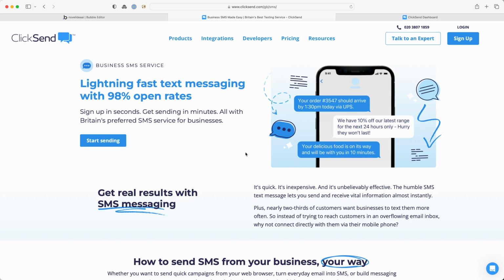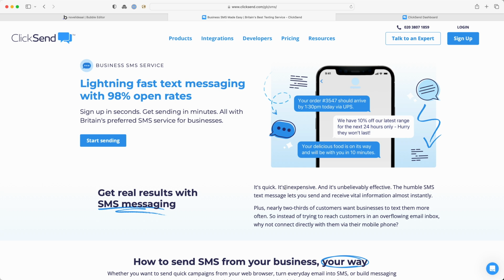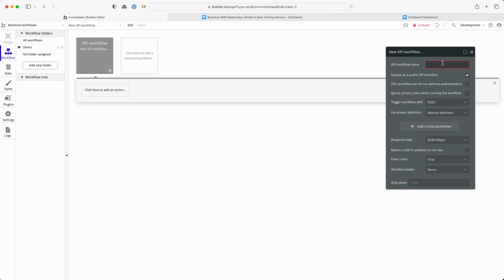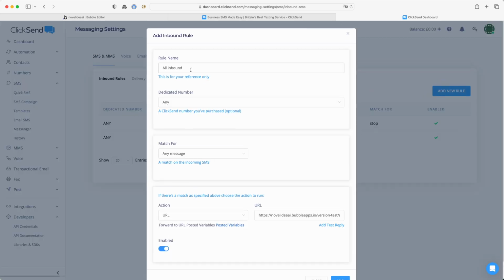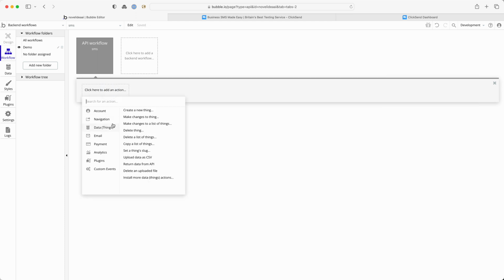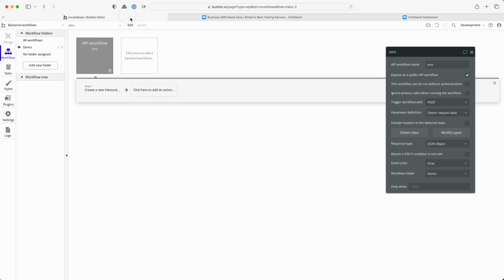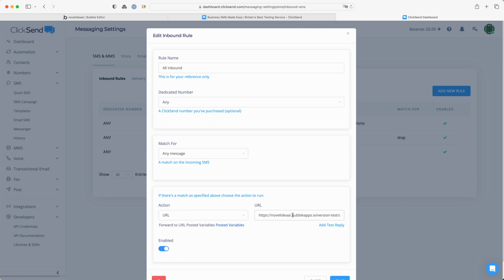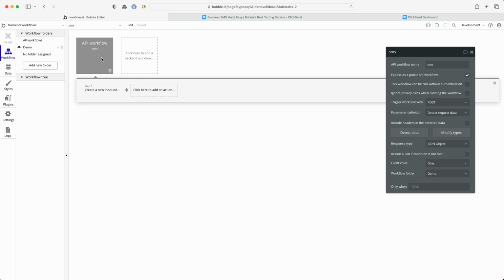Receiving inbound SMS into your Bubble.io app | Bubble.io Tutorials | Planetnocode.com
In this Bubble.io tutorial we'll show you how to process and store SMS replies to your ClickSend SMS notifications. ClickSend is a great alternative to Twilio.